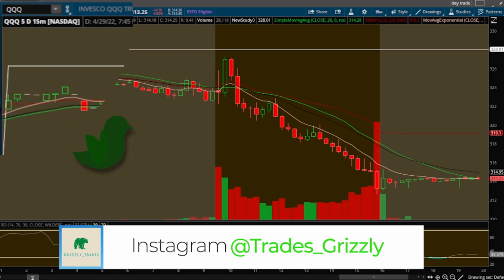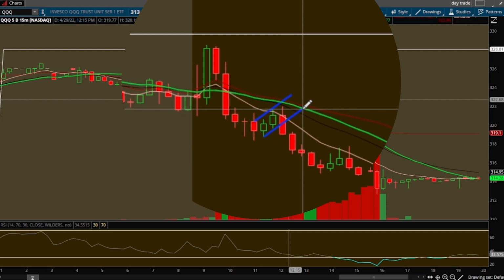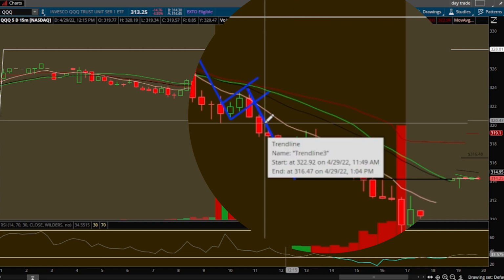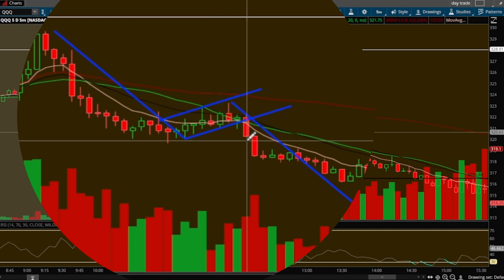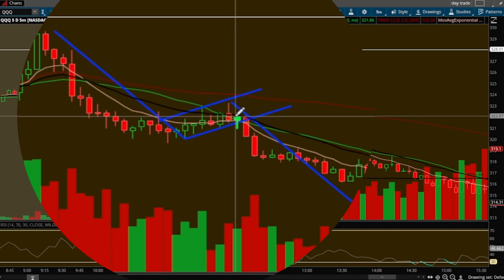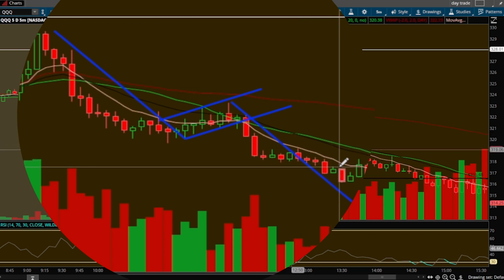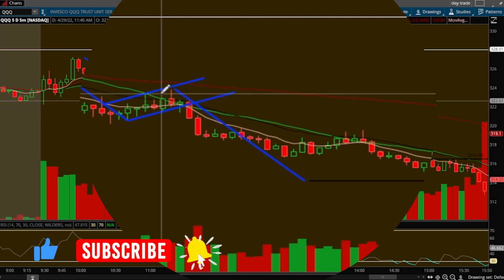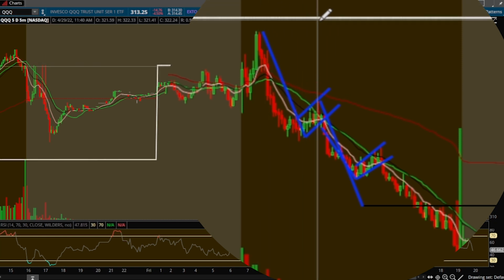Beginner Friendly Day Trading - Part VI - How to Day Trade a Bear Flag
In this video, I go over how to Day Trade a Bear Flag. Be sure to practice good risk management, and set a stop loss.

for Links to Team Bull, One on Ones, Discounts on Trading Tools like @Finimize and Much More!

Also! Be sure to check out my show The Bears Den Trading Podcast
and on most major podcast outlets.